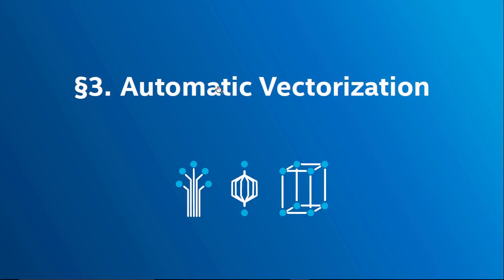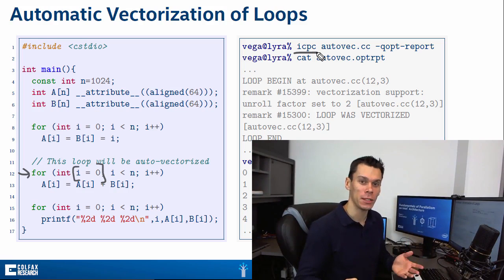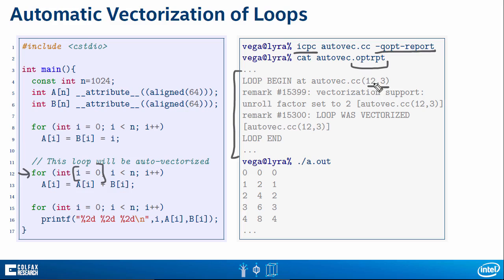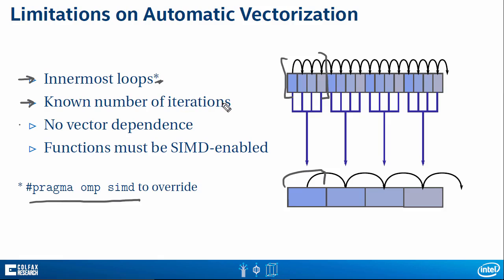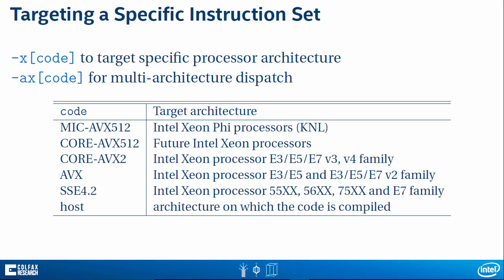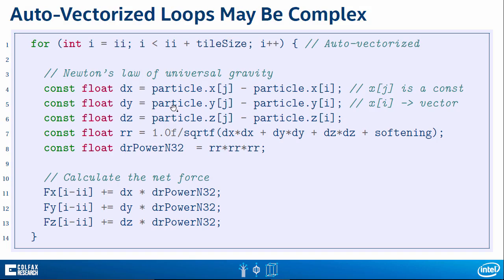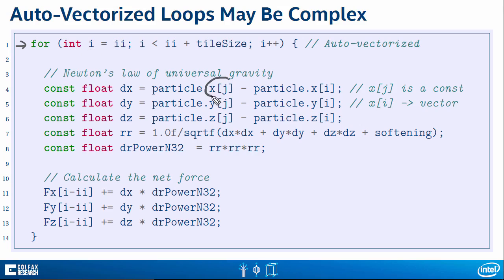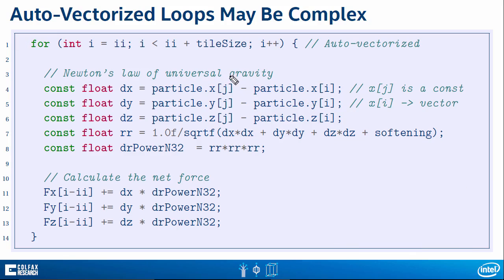2.3.1 Automatic Vectorization - Fundamentals of Parallelism on Intel Architecture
Link to this course:
2.3.1 Automatic Vectorization - Fundamentals of Parallelism on Intel Architecture

This course will introduce you to the multiple forms of parallelism found in modern Intel architecture processors and teach you the programming frameworks for handling this parallelism in applications.  You will get access to a cluster of modern manycore processors (Intel Xeon Phi architecture) for experiments with graded programming exercises.

This course can apply to various HPC and datacenter workloads and framework including artificial intelligence (AI). You will learn how to handle data parallelism with vector instructions, task parallelism in shared memory with threads, parallelism in distributed memory with message passing, and memory architecture parallelism with optimized data containers. This knowledge will help you to accelerate computational applications by orders of magnitude, all the while keeping your code portable and future-proof.

Prerequisite: programming in C/C++ or Fortran in the Linux environment and Linux shell proficiency (navigation, file copying, editing files in text-based editors, compilation).
Distributed Computing, Computer Architecture, Openmp, Parallel Computing
Nice course, really enjoyed every challenge in the course. Well laid out goals for a Computer Science student.,I liked this course,fundamentals of parallelism is explained very clearly. The assignments were really good.

2.3.1 Automatic Vectorization - Fundamentals of Parallelism on Intel Architecture